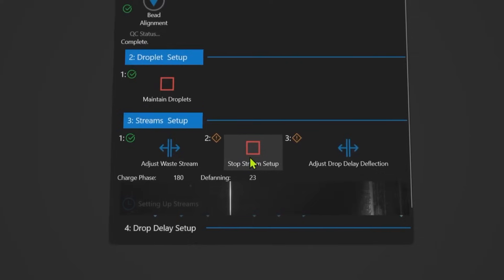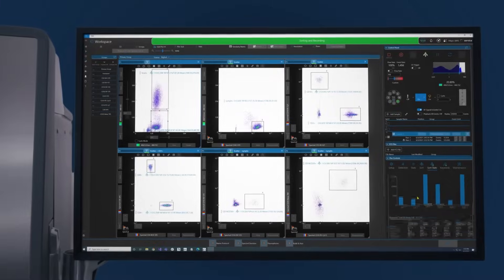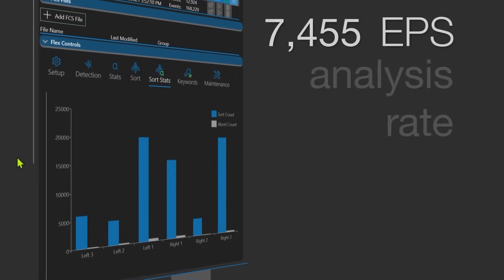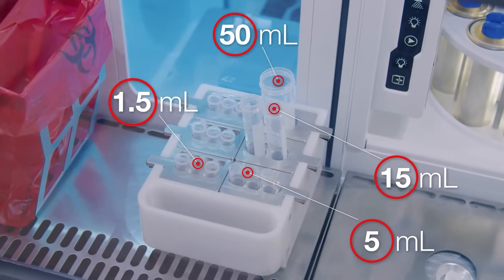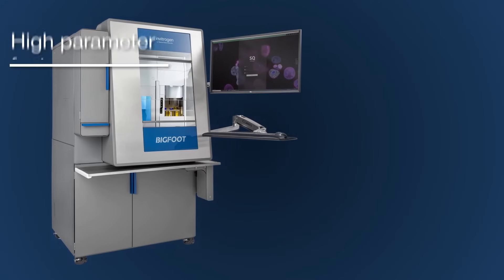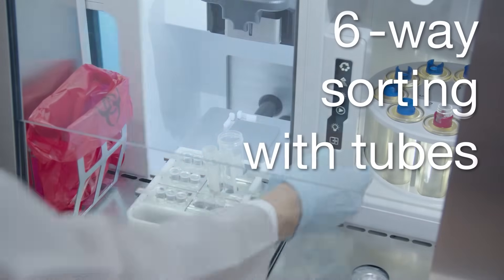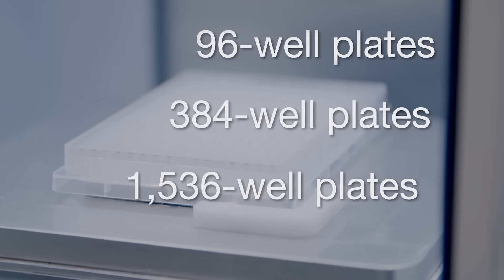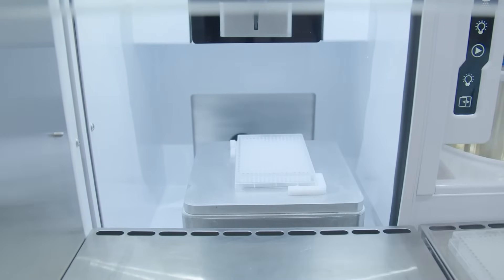Invitrogen Bigfoot Cell Sorter - Time Savings and Higher Throughput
Configurable, rapid, and designed for high throughput, the Invitrogen Bigfoot multi-way plate sorting exists in a league of its own, up to 10x faster than cell sorters.

The Bigfoot Spectral Cell Sorter offers sort rates of greater than 70,000 eps and analysis rates of greater than 100,000 eps. The system is also capable of multi-way sorting into 1.5ml, 5ml, 15ml, and 50ml tubes with an easily configurable sort output tube holder. Using tubes, the sorter is capable of 6-way sorting and virtual 18-way sorting. Bigfoot can also perform 4-way sorting into 96 well plates, 8-way sorting into 384 well plates, and straight down sorting into 1536 well plates. The speed and recovery of the Bigfoot Spectral Cell Sorter is designed to exceed your expectations.